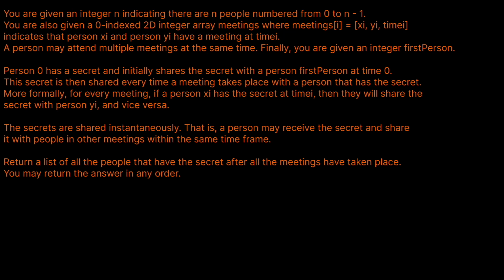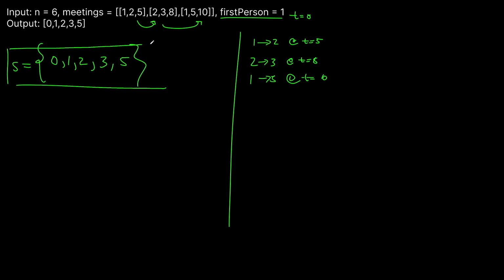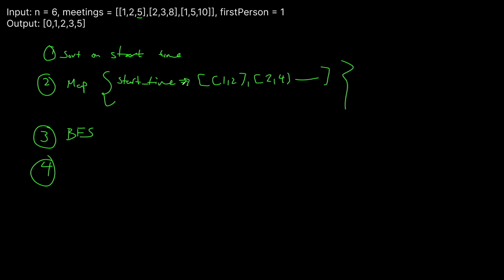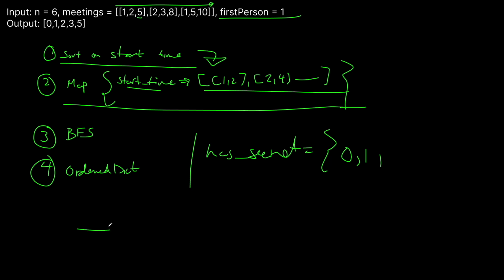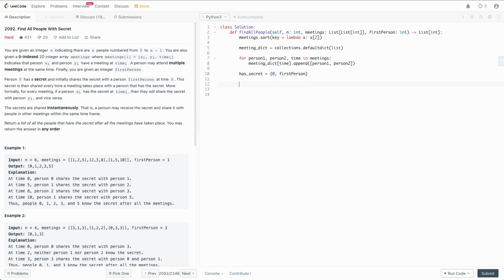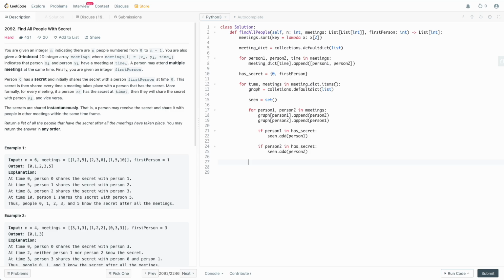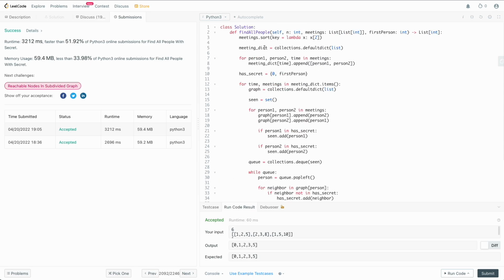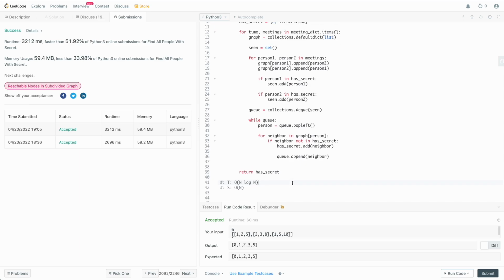FIND ALL PEOPLE WITH SECRET | LEETCODE # 2092 | PYTHON BFS SOLUTION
In this video we are solving a hard rated Google interview question: Find All People With Secret (Leetcode 2092).

This is yet another graph problem from Google (no surprise there they like graphs lol) but despite seeming difficult on the surface it's actually not that hard of a question once you grasp a few key things. Watch the video to find out how we're gonna solve this question!